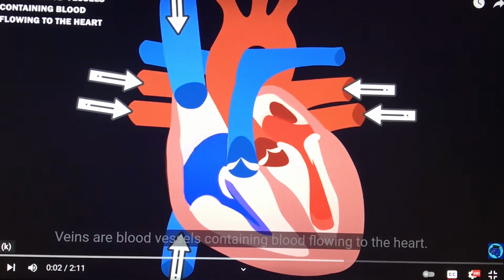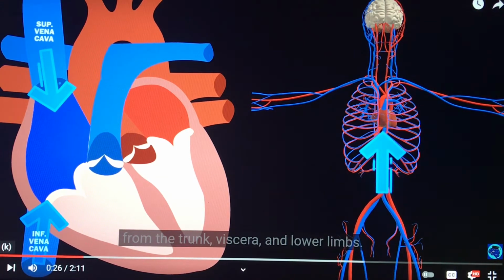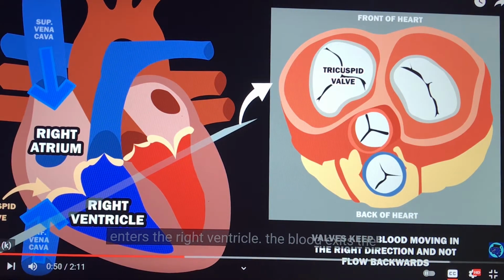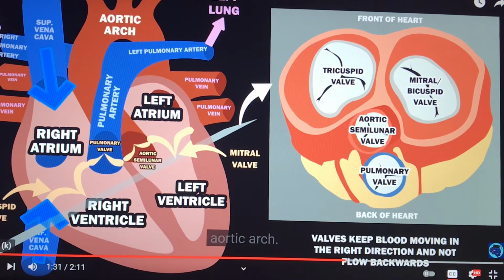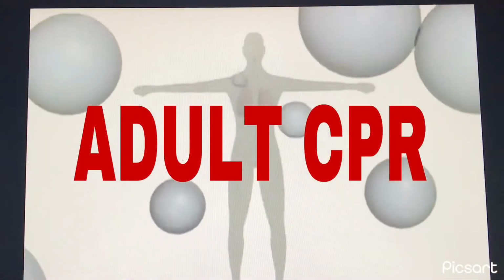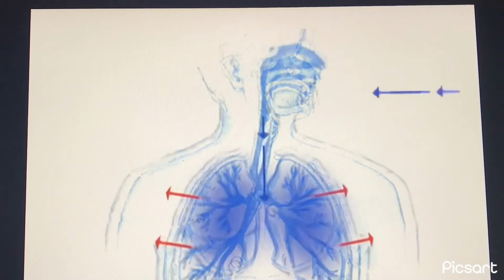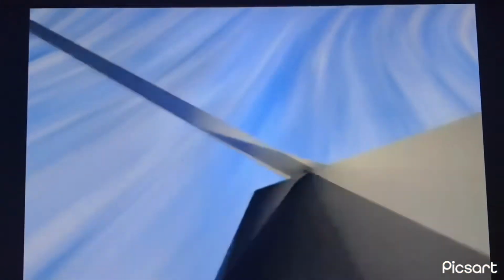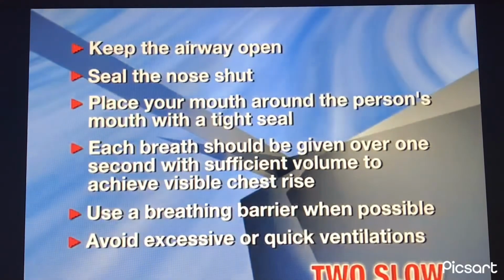How to learn CPR with adult and infant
It’s good to know CPR in our life